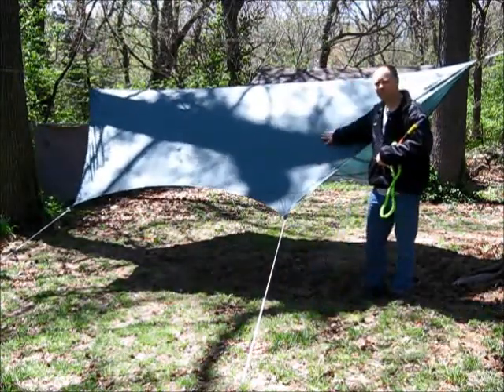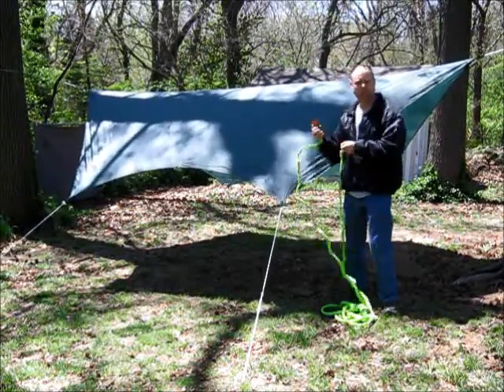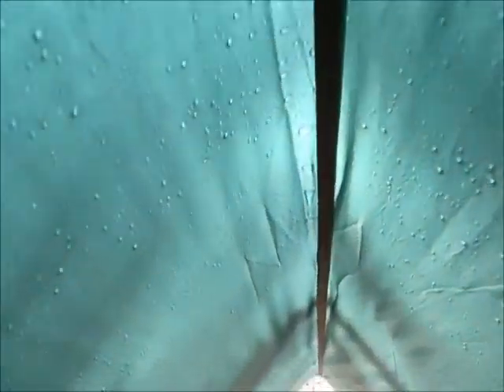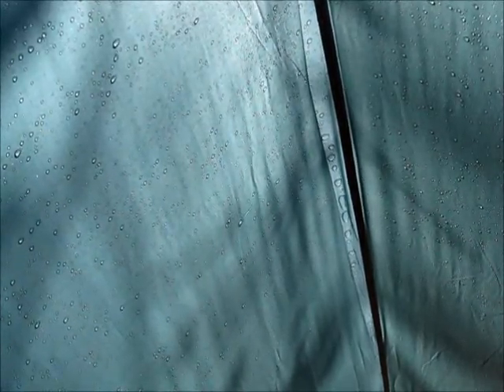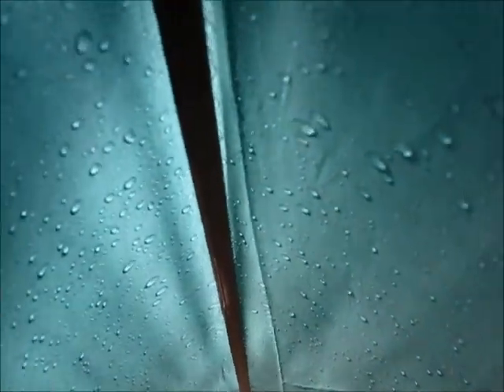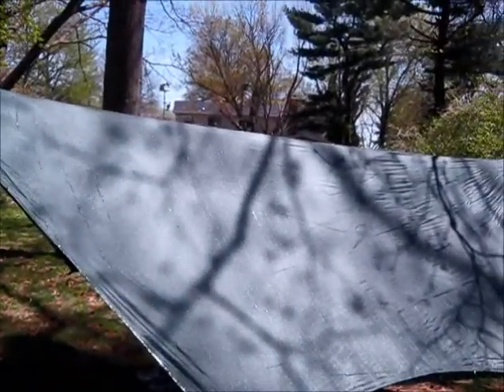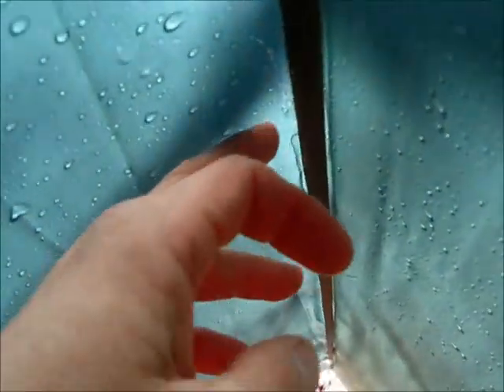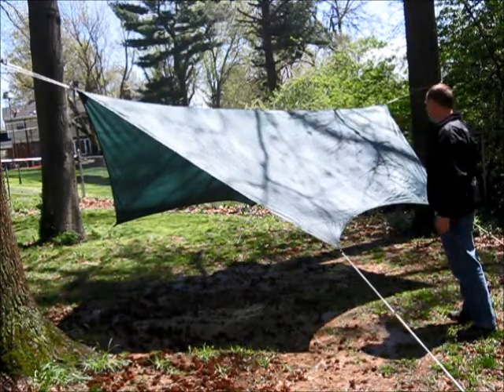Tarp rain test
Checking for leaks on new hammock tarp